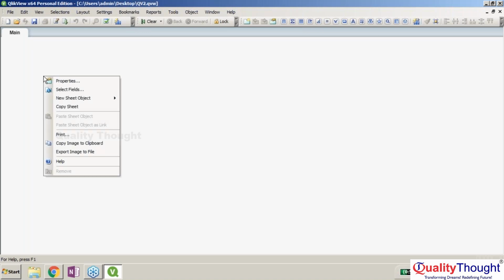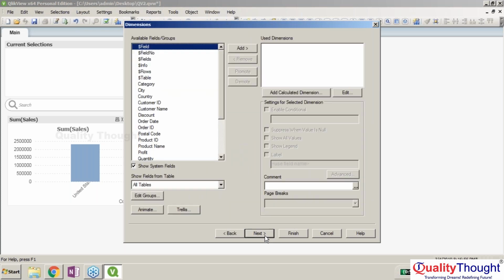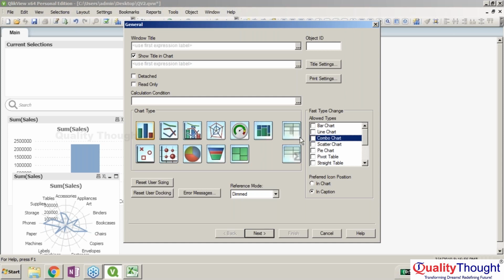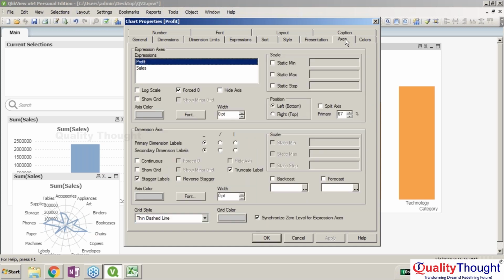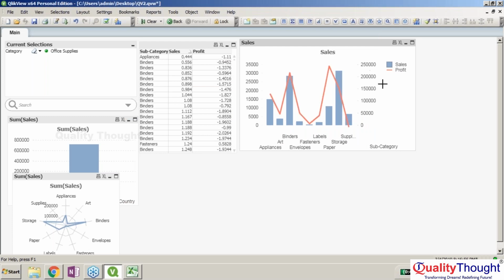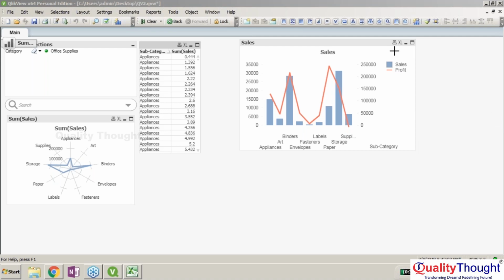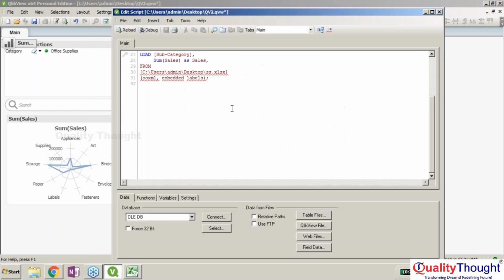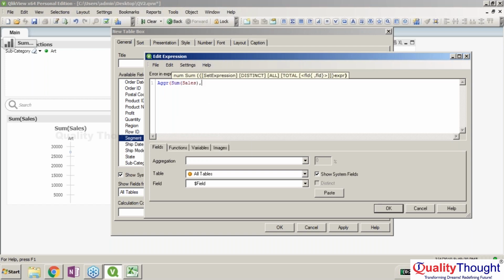How to Create Radar Chart in QlikView - Learn QlikView Tutorial for Beginners | Session - 06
Radar Chart in QlikView - Learn QlikView Tutorial for Beginners | Session - 06